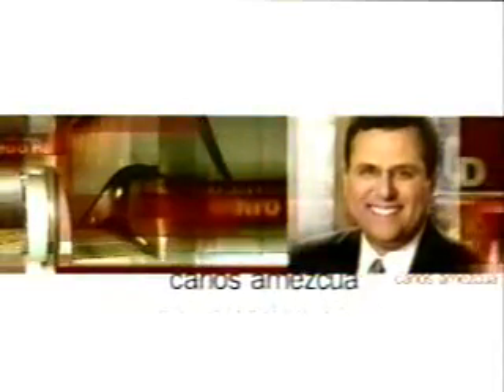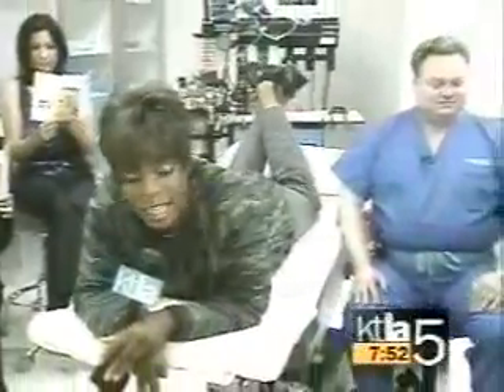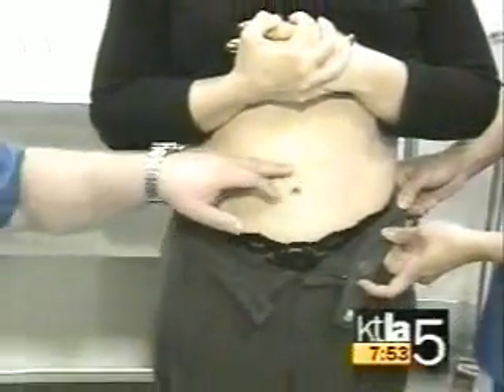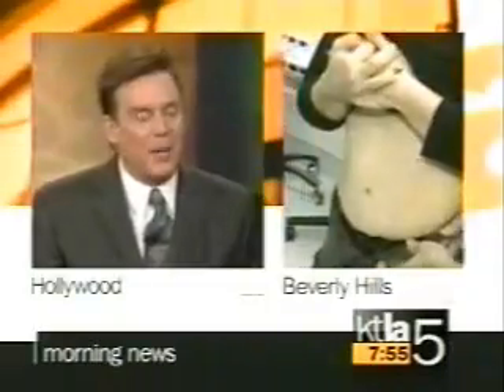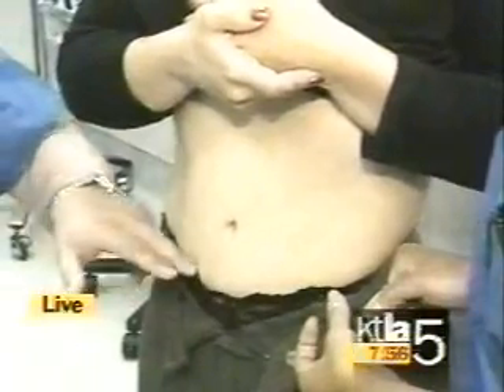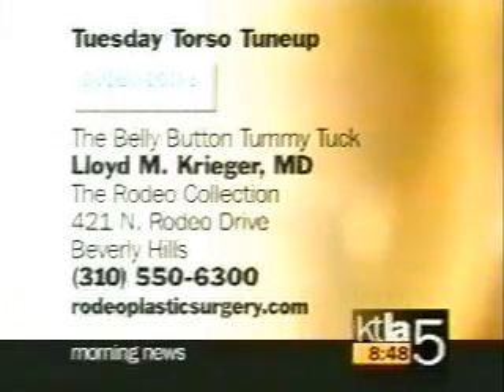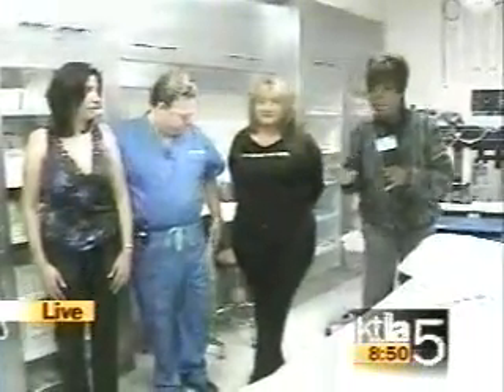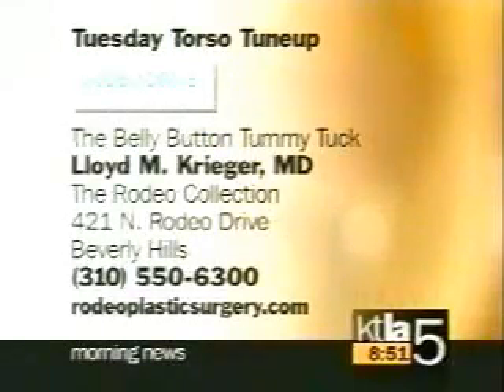Plastic Surgery in Beverly Hills - Dr. Krieger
Rodeo Drive Plastic Surgery located in Beverly Hills offers the Rodeo Drive Belly Button as part of a tummy tuck.

Rodeo Drive Plastic Surgery

Dr Lloyd Krieger
Tummy Tuck Surgery in Beverly Hills